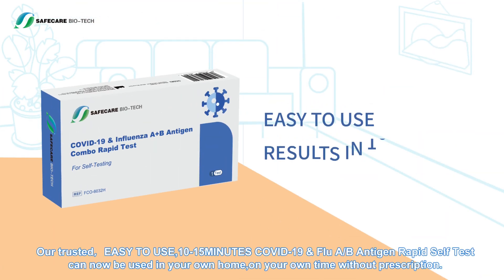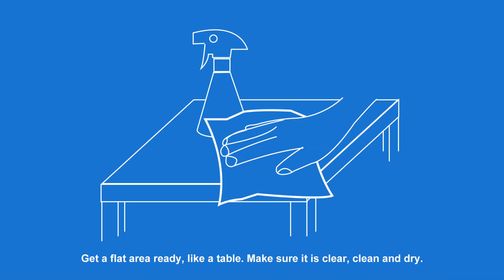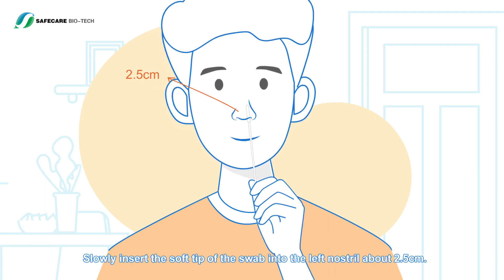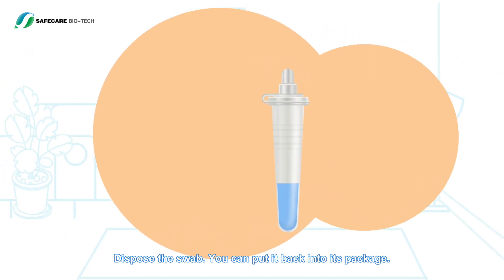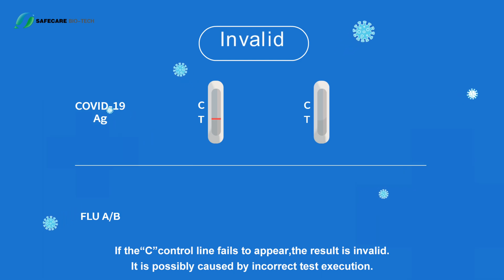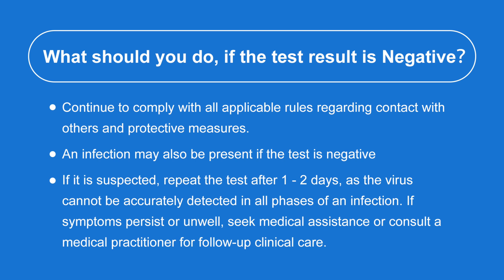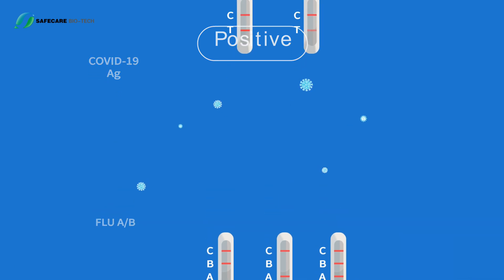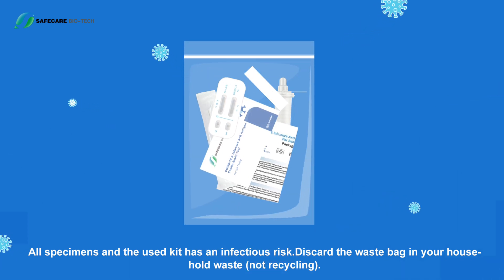How to Use SARS-COV 2-antigen and Flu AB COMBO TEST at Home?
This video will show how to use the SARS-COV-2 antigen and Flu A/B COMBO TEST at home developed by Safecare BIO-TECH.